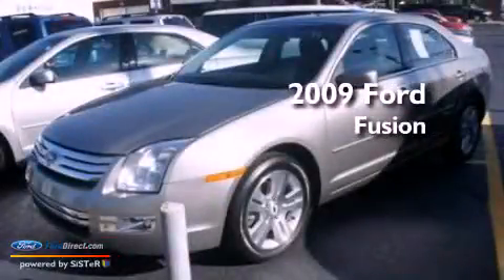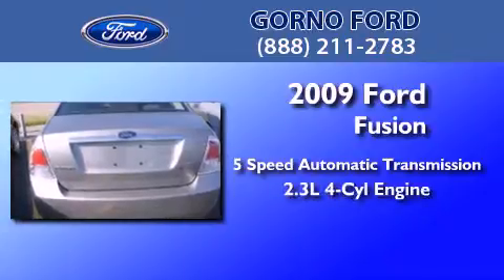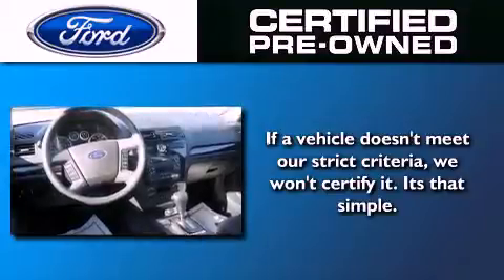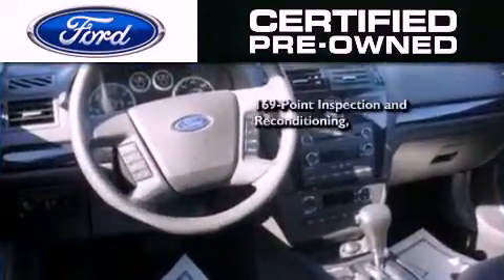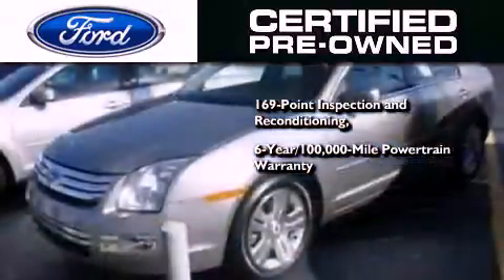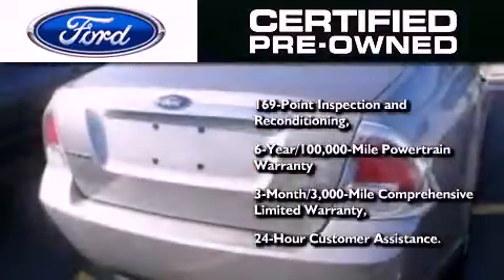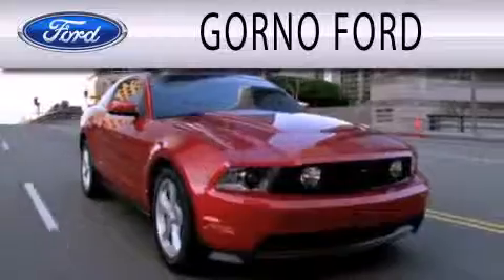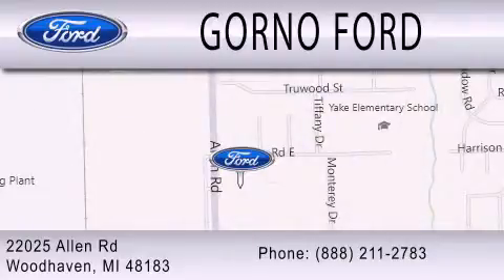Certified 2009 FORD FUSION Woodhaven MI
Year : 2009
 Make : FORD
 Model : FUSION
 Engine : 2.3L I4
 Trans . : AUTO 5SPD
 Exterior : GREEN
 Miles : 30,690
 Interior : CHARCOAL BLACK
 Stock : D5628A